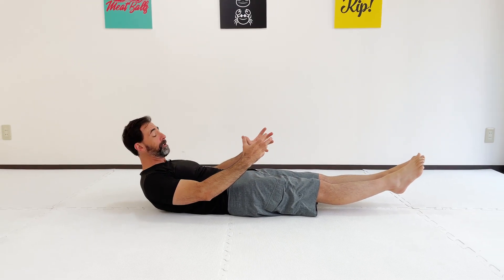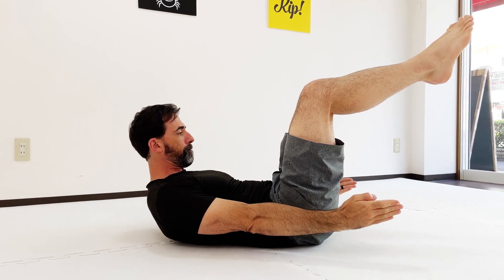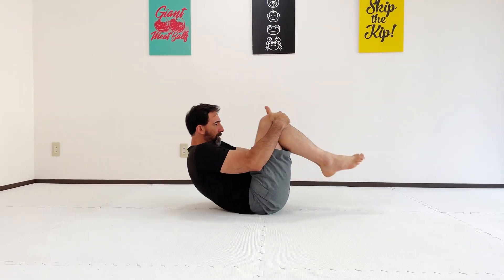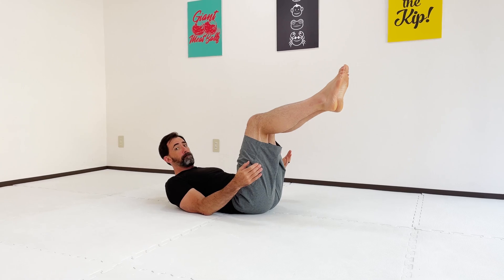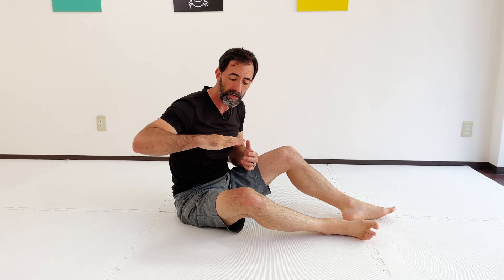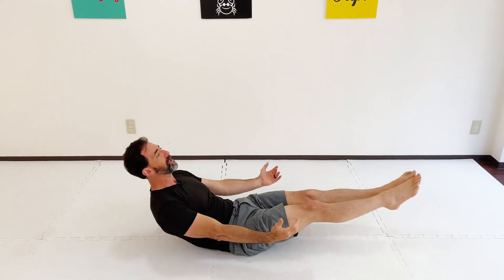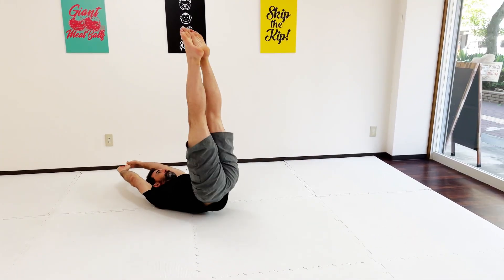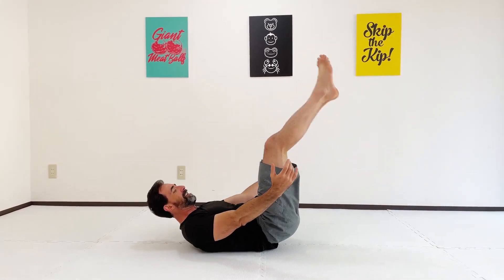Hollow Body Rock Progressions - Gymnastic Core Exercise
00:00 Subscribe for more
00:20 First: The Hollow Body Hold
01:10 Putting the basic HB Hold into motion
01:42 ⚠️ Don’t do this!
02:20 Catch and release
02:36 Initiating the rock up and keeping it going
03:30 Opening things up
04:42 Tough, but smooth!
05:00 Bonus move: Candle Sticks :)
06:10 How to train this